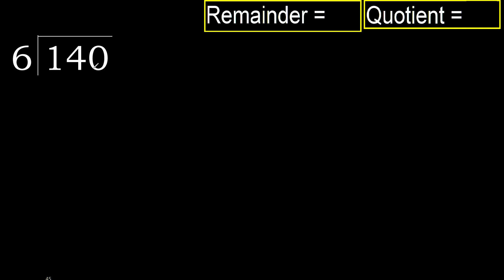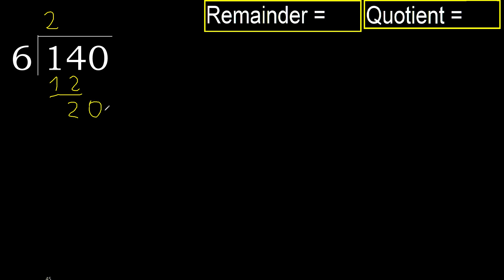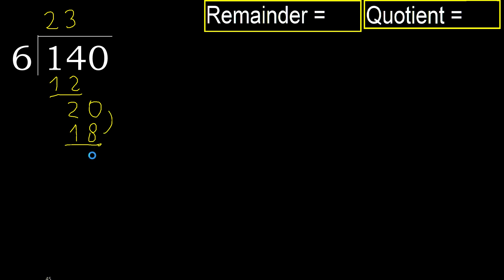Divide 140 by 6 , remainder . Division with 1 Digit Divisors . How to do